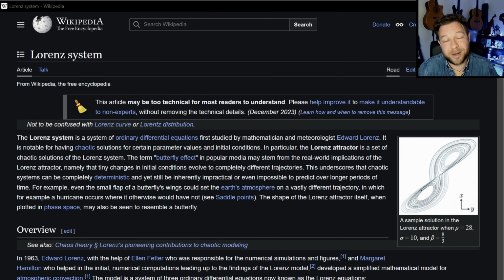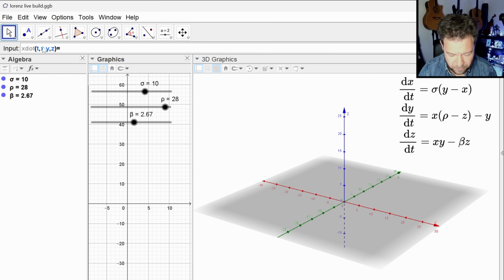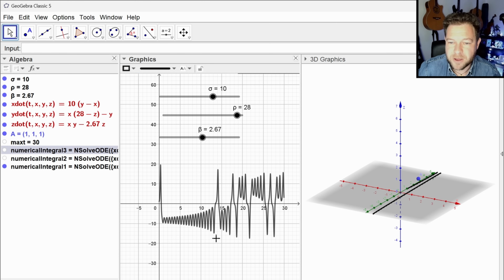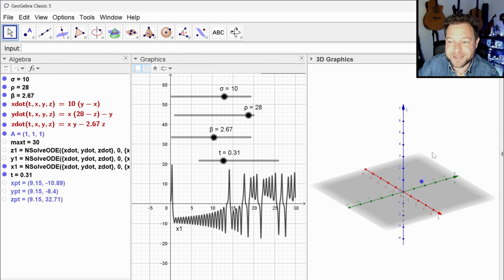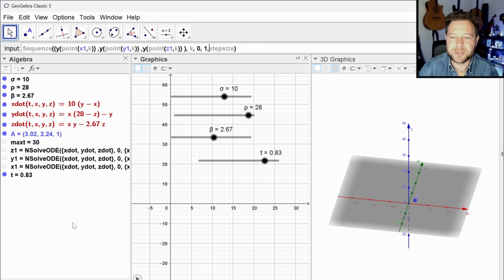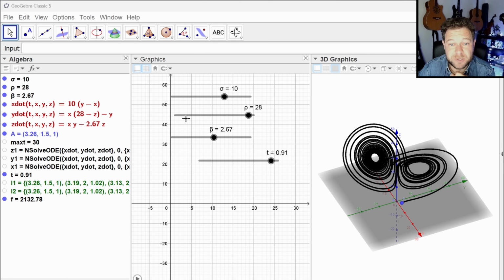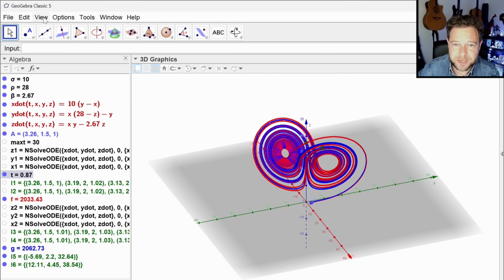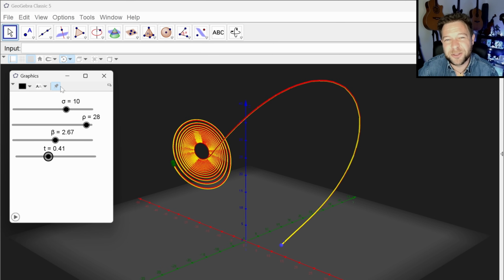Lorenz Attractor GeoGebra Build - companion vid to 3Blue1Brown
I build a Lorenz Attractor visualisation in GeoGebra - mainly because of a chat I had with Grant Sanderson (from @3blue1brown) where we discussed his workflow using Manim by making a Lorenz Attractor visualisation in 3Blue1Brown style. The inspiration for the method I used in GeoGebra is from Juan Carlos Ponce (check out his @BeautyInMath channel)